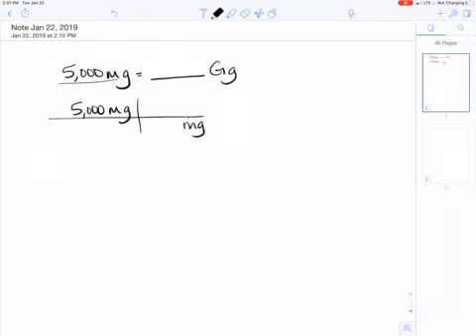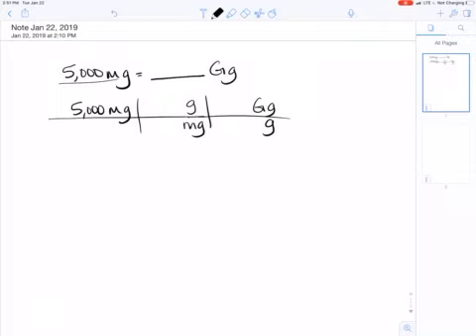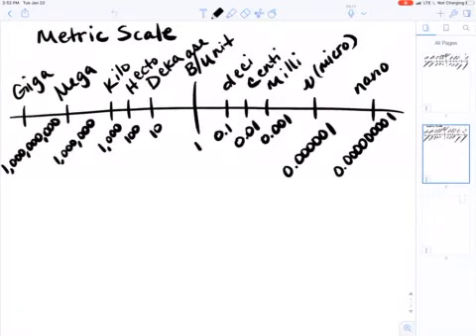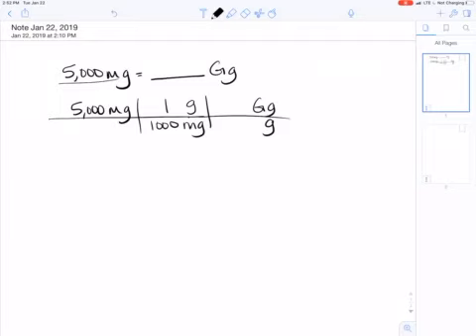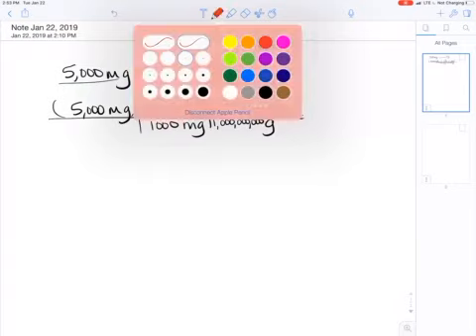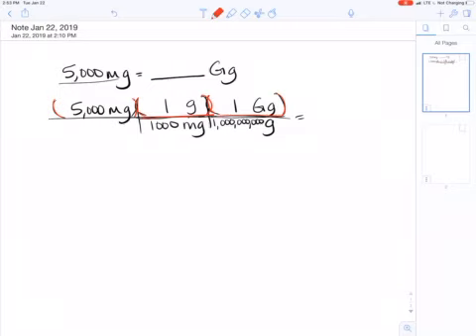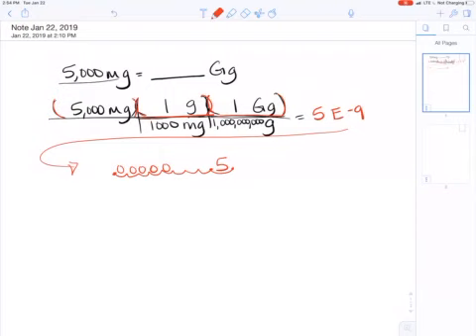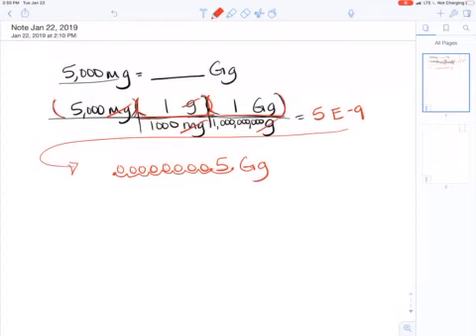Converting Between Metric System Example 1